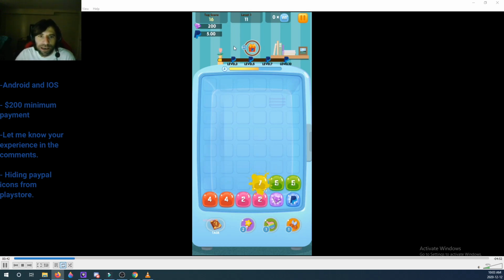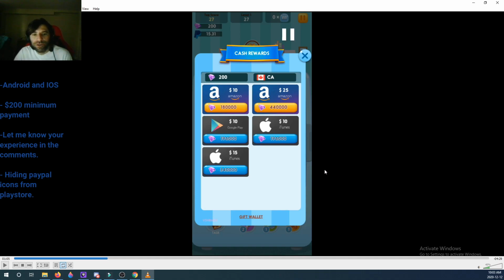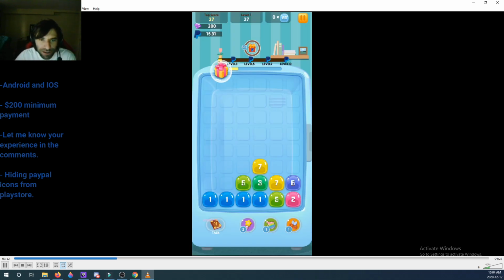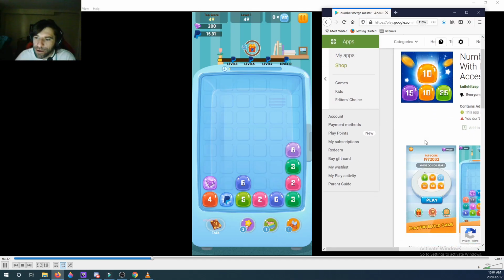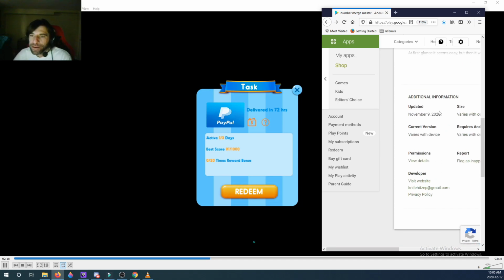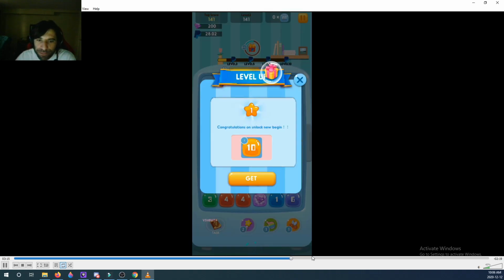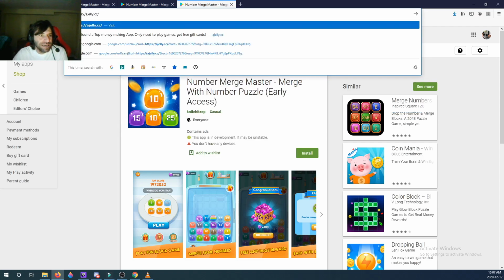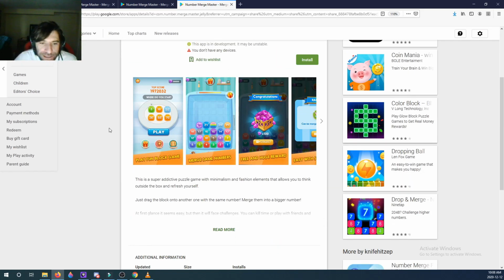NUMBER MERGE MASTER. Number games with paypal and money. But is it legit?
Number merge master is a merge game where you can earn rewards like paypal, amazon gift cards, or google playstore. Did you hit minimum payment or proof of cashout? Hit a roadblock or too many ads? The ads increase over time but it didnt completely take over.

Thanks.